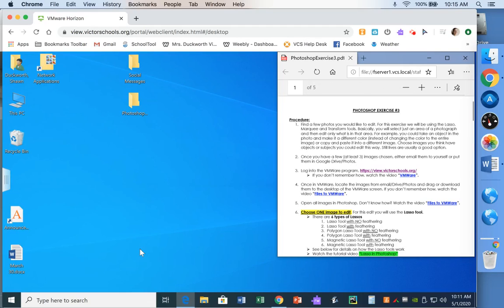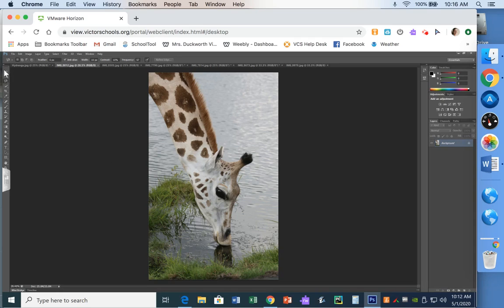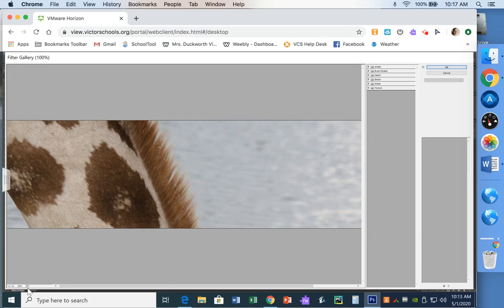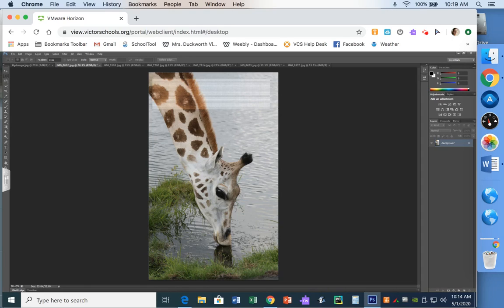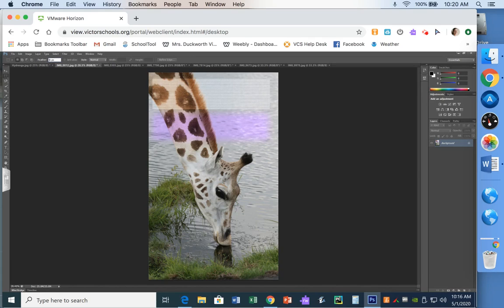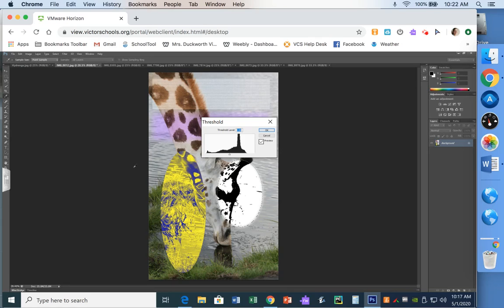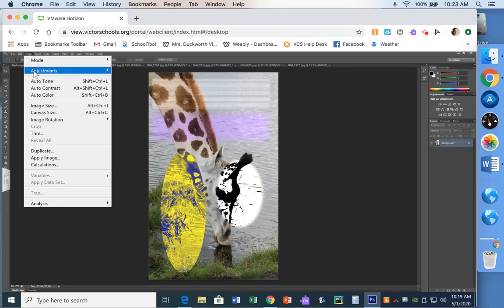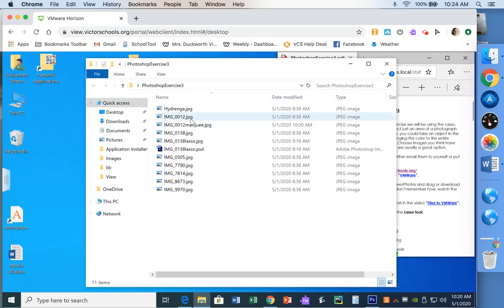Marquee in Photoshop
This tutorial will show you how to use the Marquee Tools in Photoshop.